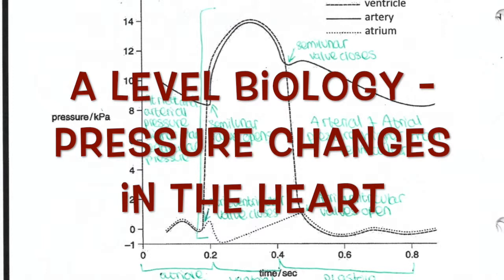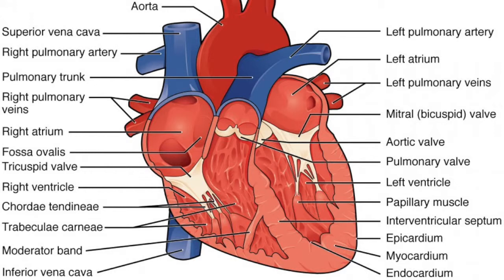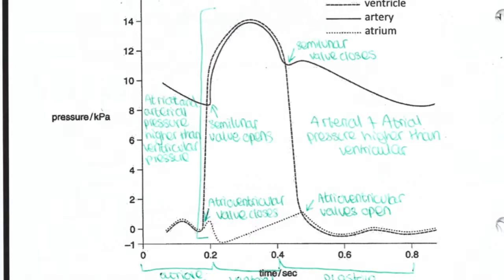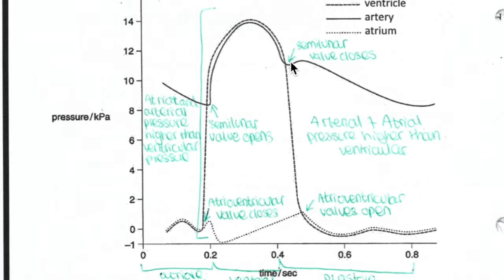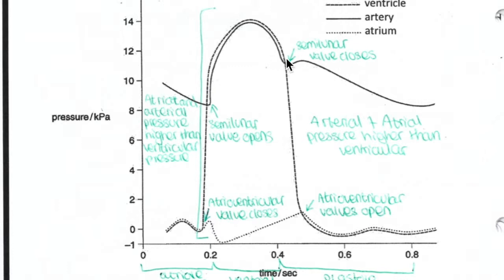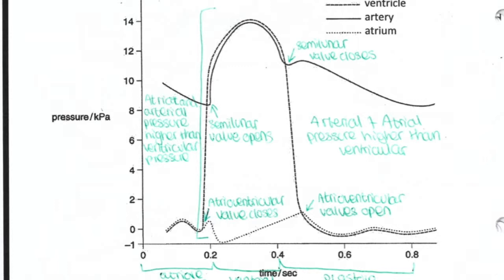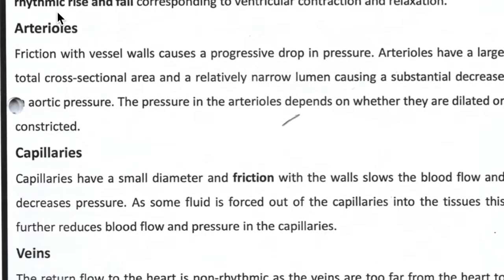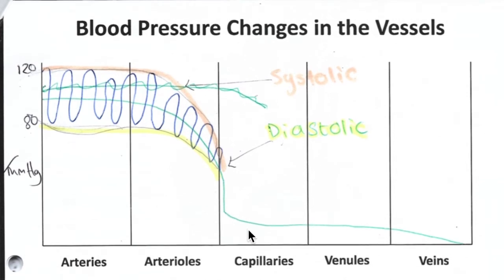Pressure Changes in the Heart - A Level Biology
A comprehensive Tutor Launch video on an important A-level Biology topic related to 'Pressure Changes in the Heart.'